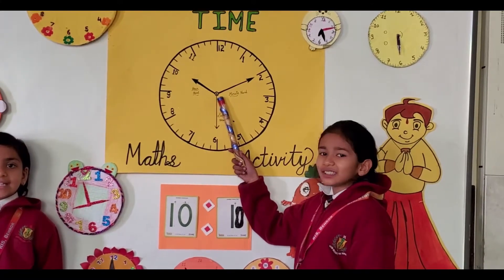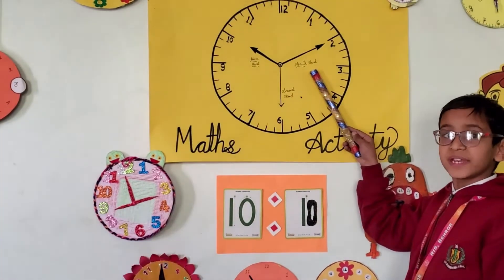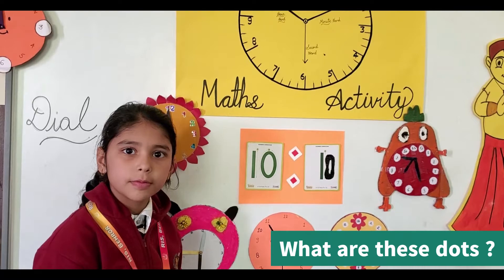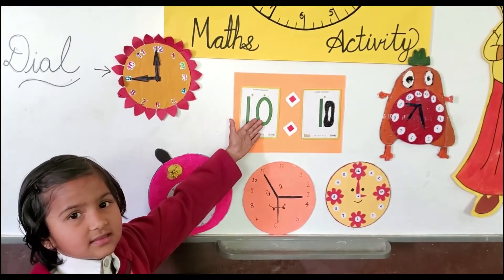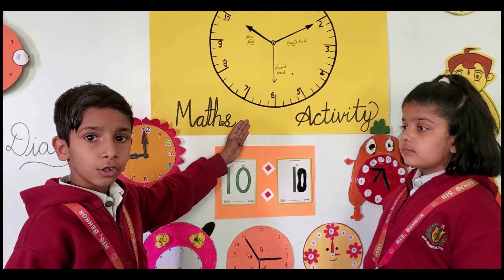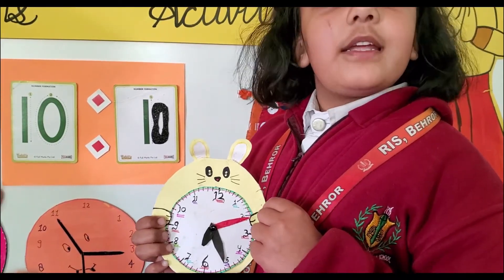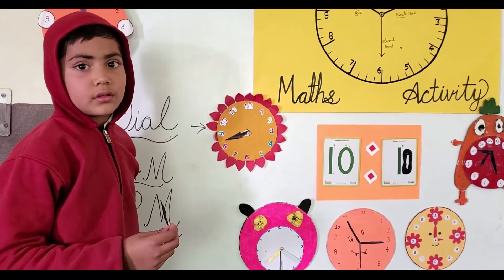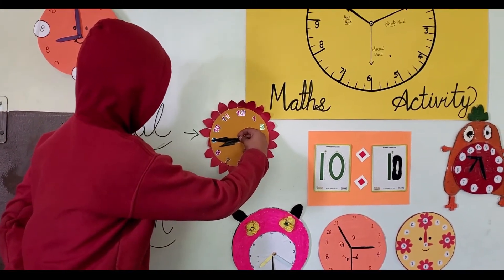Class-2 (Maths activity) ; Unit :- Time ; Topics:- Clock hands , Minutes and Hours, a.m., p.m.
Fun & knowledgeable activity for kids